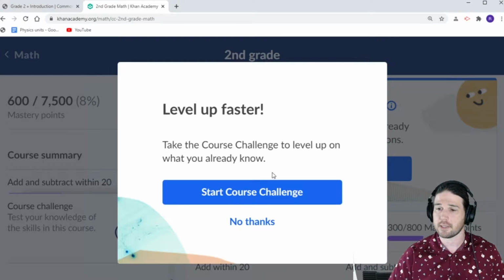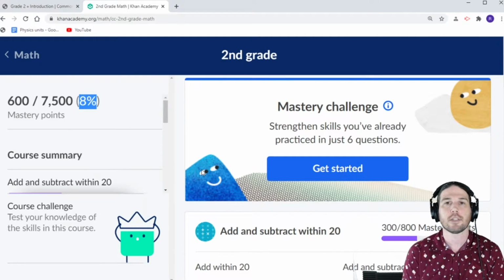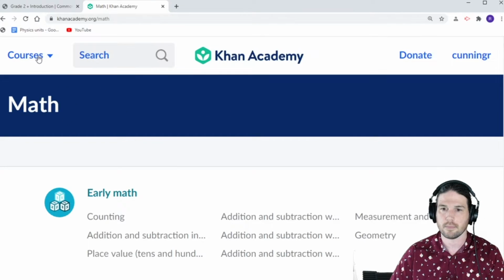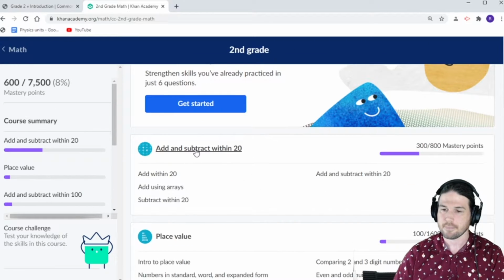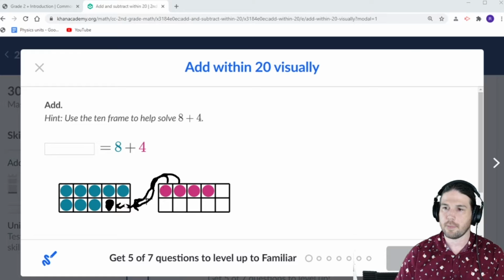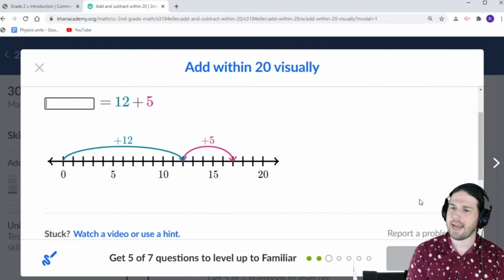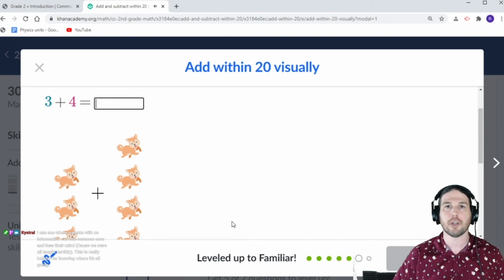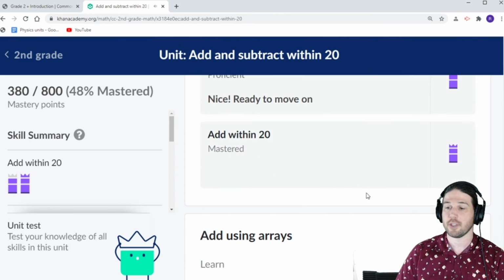Grade 2: Two-Digit Addition Review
Coming back from Summer, students often need their memory refreshed about the topics previously discussed. That's totally okay! Here we continue to discuss strategies for adding and subtracting within 20.